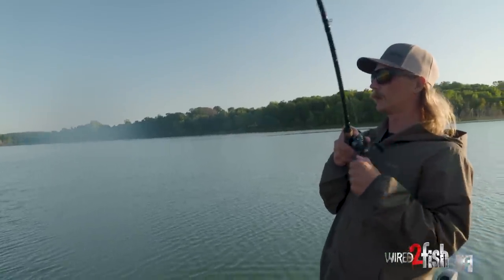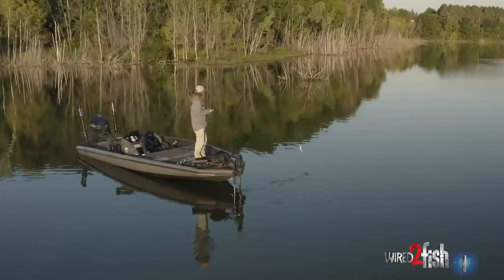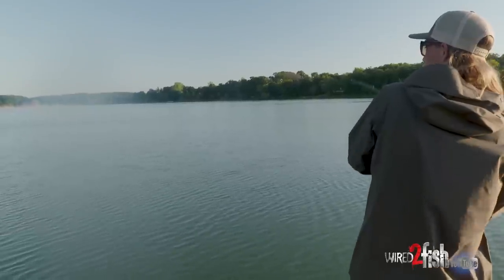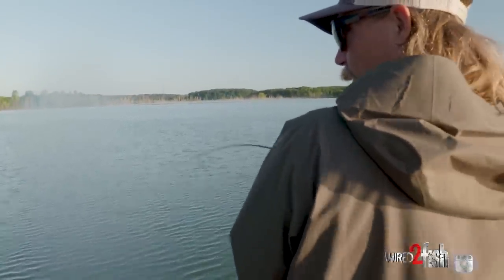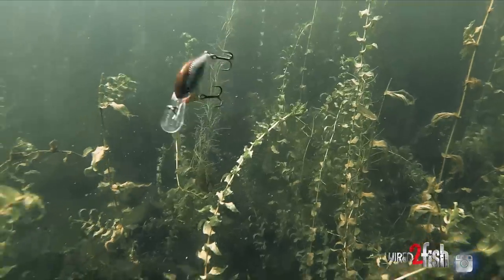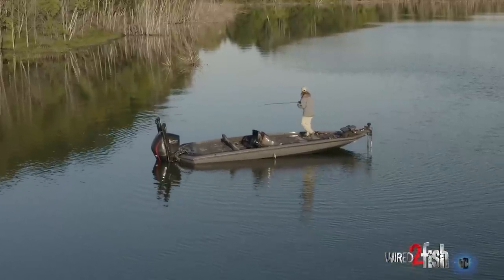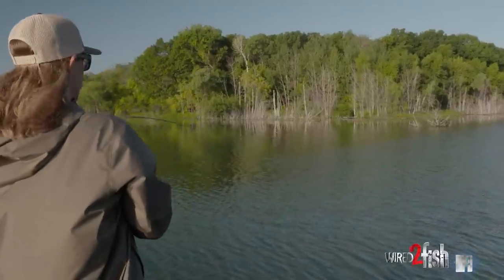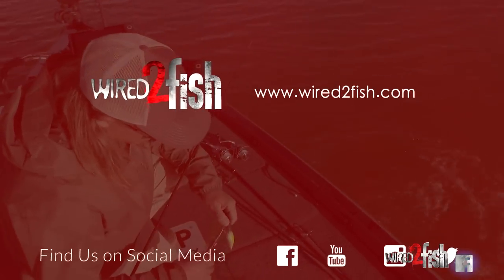How to Fish Crankbaits in Weeds with Seth Feider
Pro bass angler Seth Feider dives deep into the nuanced world of how to fish crankbaits in weeds for summer bass. Sparing no details, he teaches how to cleanly fish crankbaits around grass patches while still trigging reaction strikes. Tickling the grass is a delicate balance that requires a knowledge of grass characteristics and choosing the right bait for the situation.

• CRANKBAIT - Rapala DT 8, color - Caribbean Shad: Buy at Omnia Fishing
• ROD - Daiwa Tatula Glass Spinnerbait, Bladed Jig, model - TU741HRB-G: Check out at Daiwa
• REEL - Daiwa Tatula 150 Casting Reel, model - TAT150HSL: Check out at Daiwa
• LINE - Sufix Advance Fluorocarbon, 12-pound: Buy at Omnia Fishing
• PLIERS - Rapala Stainless Steel Pliers, 6-1/2'': Buy at Bass Pro Shops
• FISH FINDER - HELIX 12 CHIRP MEGA DI+ GPS G4N: Buy at Omnia Fishing
• 360 SONAR - Humminbird MEGA 360 Imaging Transducer - Ultrex: Buy at Omnia Fishing
• TROLLING MOTOR - Minn Kota Ultrex i-Pilot Link MEGA-DI/SI Sonar Trolling Motor: Buy at Omnia Fishing

As Feider discusses, CrankBaits are excellent bluegill imitators in fisheries rich in bluegills and other panfish. Key to his approach is matching CrankBait running depth to the height of the grass. Color can be a factor, too, with hues of chartreuse and blue resembling bluegills.

Grass cranking retrieves significantly from traditional hard-bottom cranking, where driving the bait into the bottom is the norm. Feider uses a slower retrieve and rod angle adjustments to prevent burying CrankBaits in the cover. Choosing the right CrankBait helps too. Buoyant and tighter wiggling balsa CrankBaits are best, such as the Rapala DT (Dives-to) Series. A tighter wiggle reduces the bill and hooks from catching grass, while a fast-rising bait clears the cover better on the pause.

Feider's unique approach centers around maintaining a consistent running depth for the bait and methodically reeling and stopping --  mirroring the tactics used with a Carolina rig. This strategy becomes even more crucial when worming the CrankBait around dense clusters of coontail grass.

A heavier power glass rod paired with a fast reel and strong 12- to 14-pound fluorocarbon provides the right blend of "give" and power to keep treble hooks buttoned and horse fish clear from the cover. In this case, his go-to ChatterBait rod doubles as an ideal grass-cranking stick.